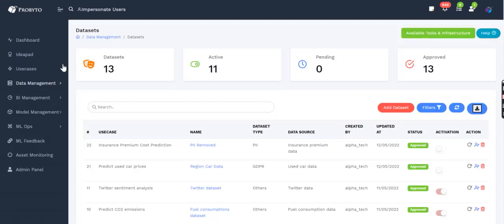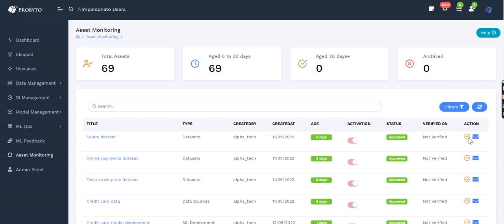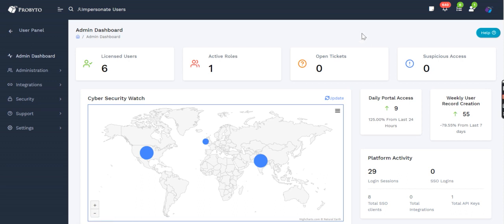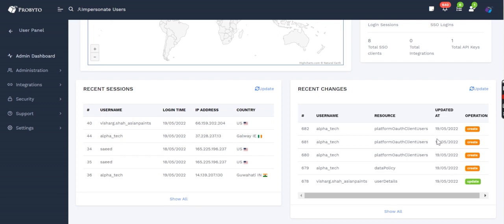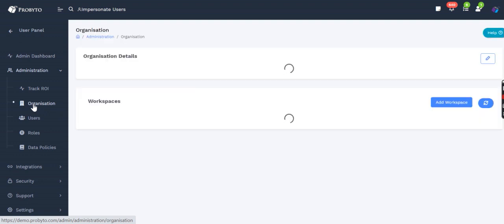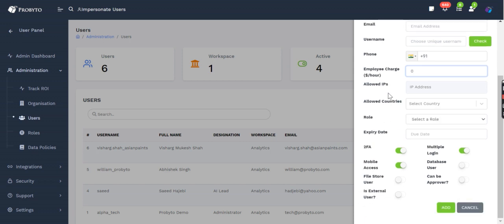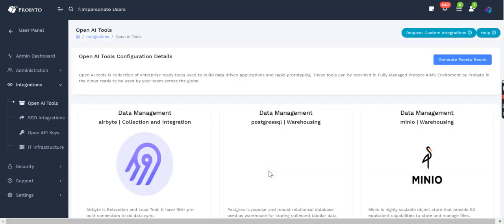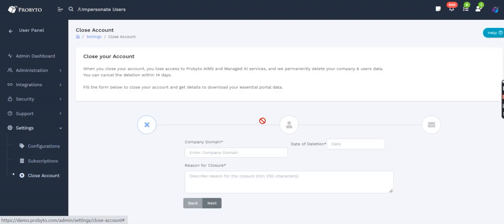Product Tour - Part 2 : Admin Panel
Probyto AIMS Product Tour showing the modules on Admin Panel security features to manage AI related meta data.